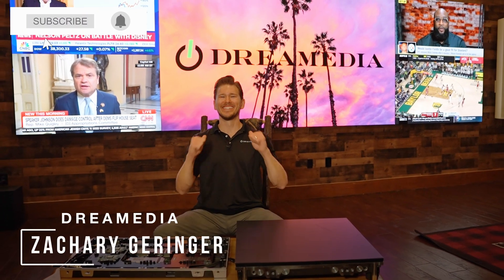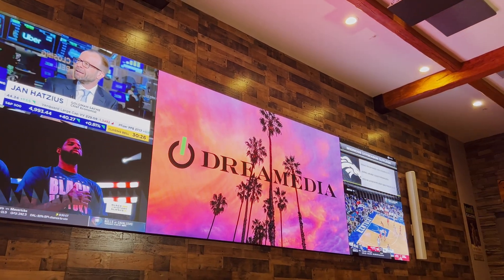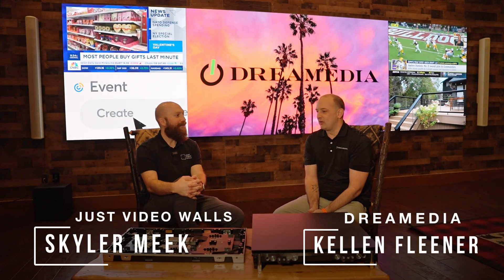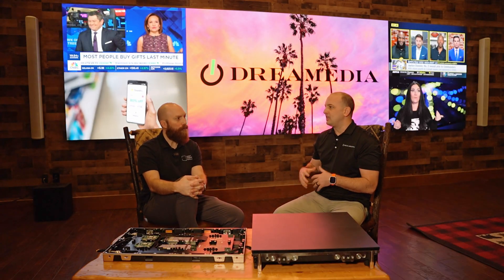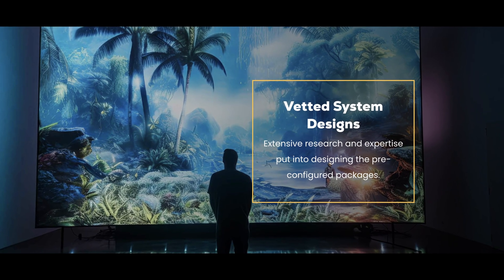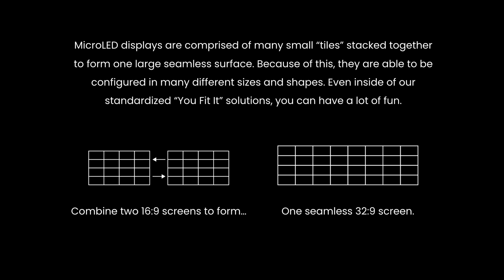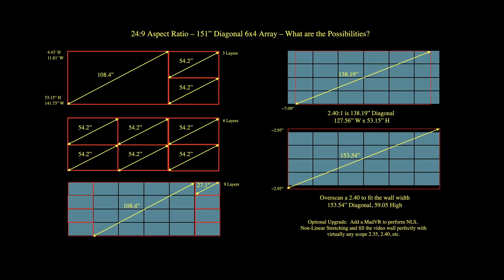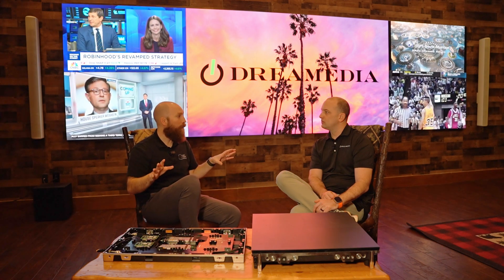Lifespan & Energy Consumption of MicroLED Video Wall Displays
Want to build a MicroLED Video Wall? Schedule a FREE video consultation today! Dreamedia is NATIONWIDE and provides white glove delivery and install with this product.

Chapters:
00:00 - INTRO
00:52 - ENERGY CONSUMPTION FOR LED WALLS
03:25 - PRECONFIGURED MICROLED SYSTEMS
03:52 - WATTAGE REQUIRED TO RUN LED WALL
06:12 - DREAMEDIA MICROLED SERVICES
07:33 - HOLISTIC VIEW
08:29 - ELECTRICAL SETUP FOR MICROLED WALL
10:20 - UPGRADING YOUR MICROLED DISPLAY
13:58 - CUSTOMIZING YOUR MICROLED DISPLAY
14:30 - OUTRO